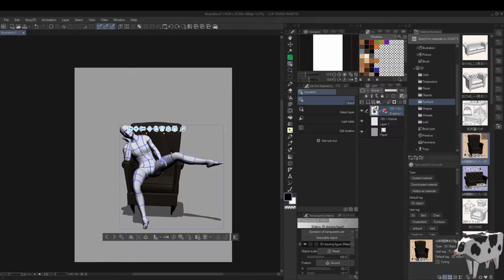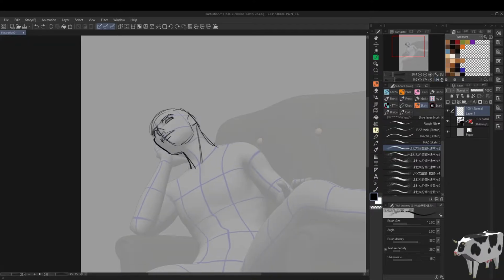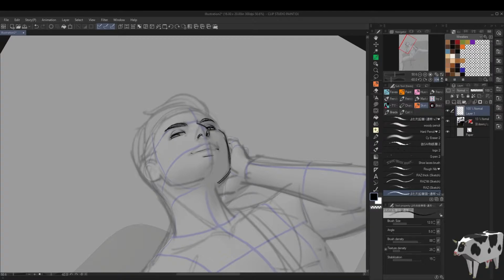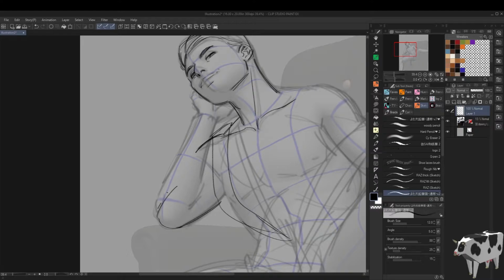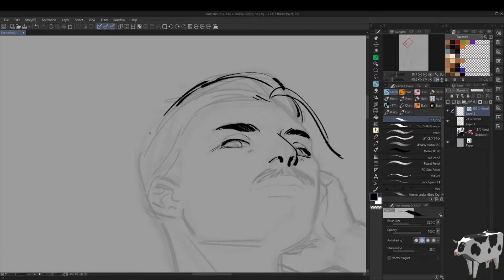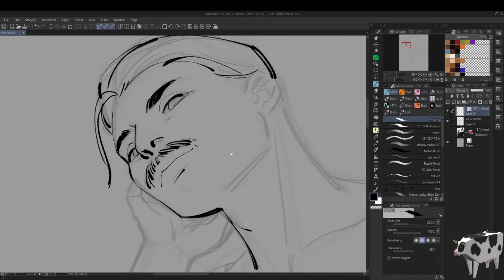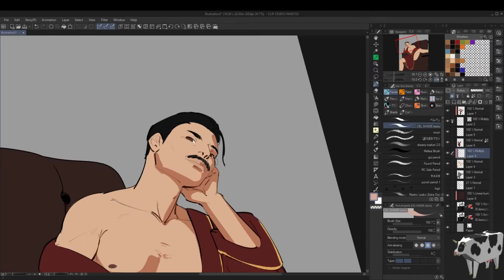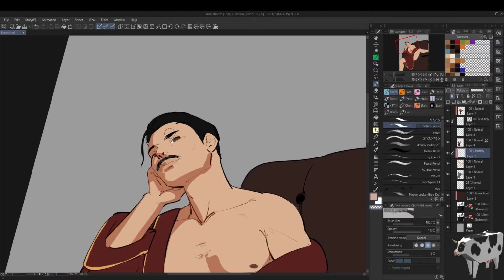CHEAT MORE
Men should be sluttier.

• CLIP STUDIO EX
• CINTIQ 13HD